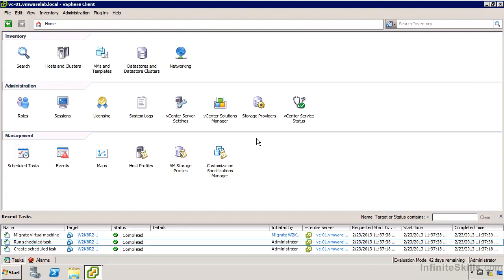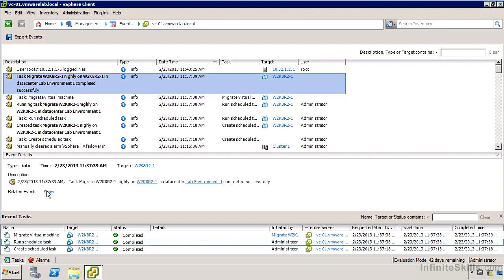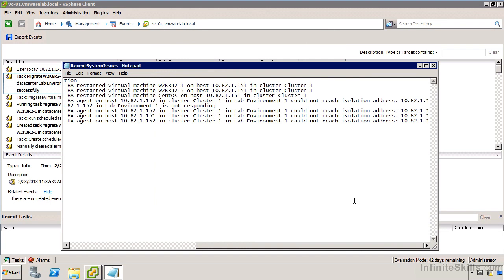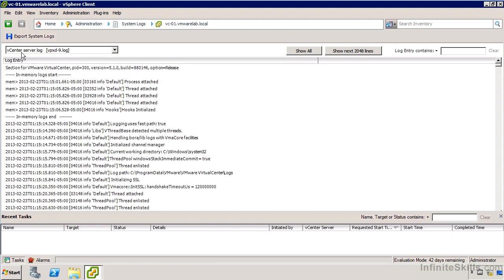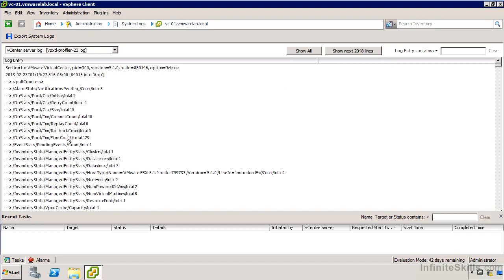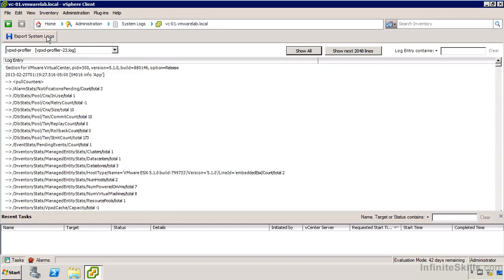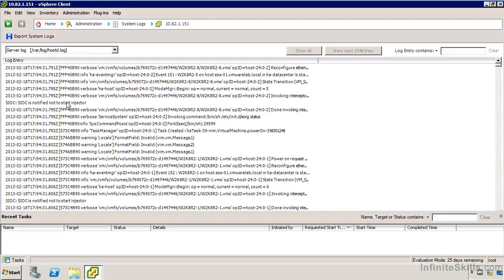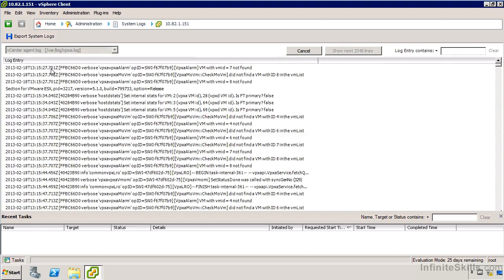VMWare | Chapter about Events And Logs.